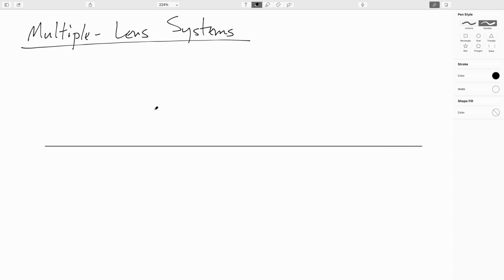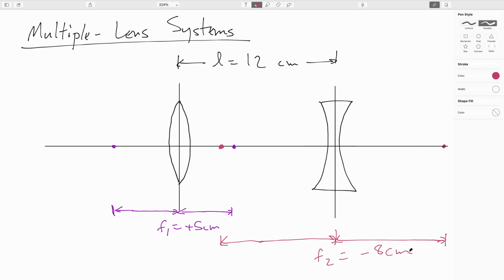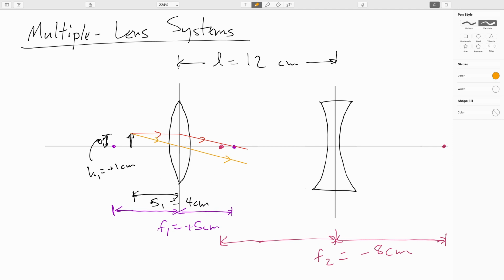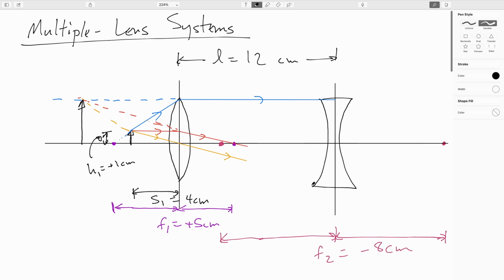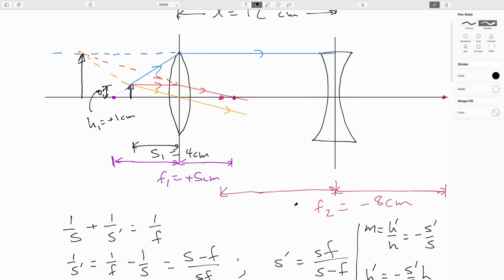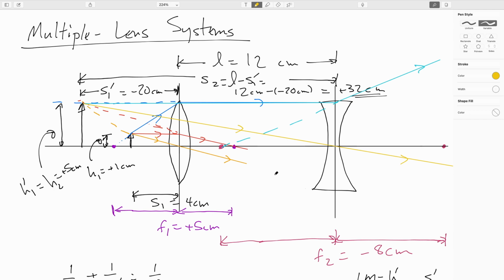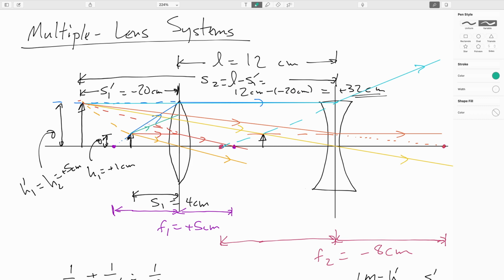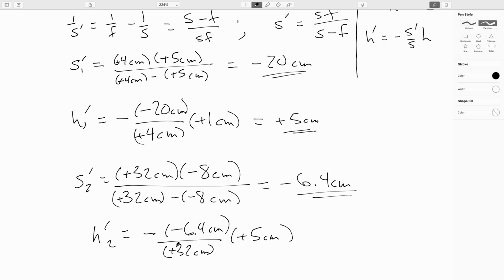05.1: Optical Instruments-Multiple-Lens Systems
We extend our treatment of ray optics to include multiple-lens systems.